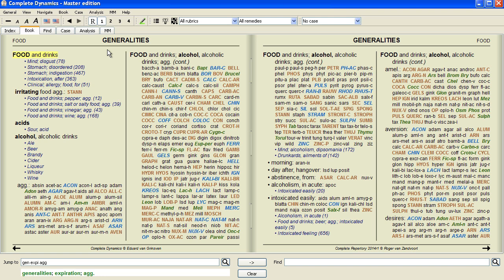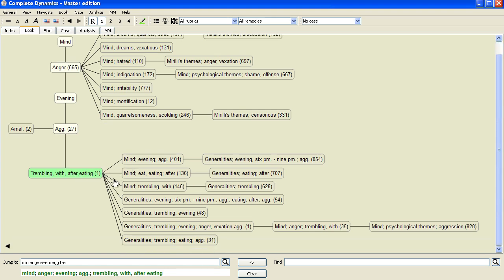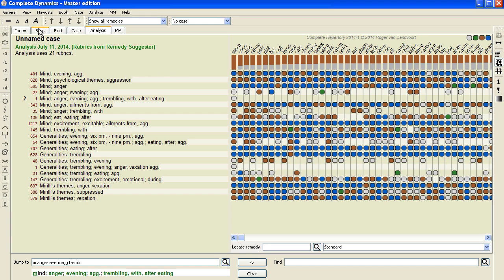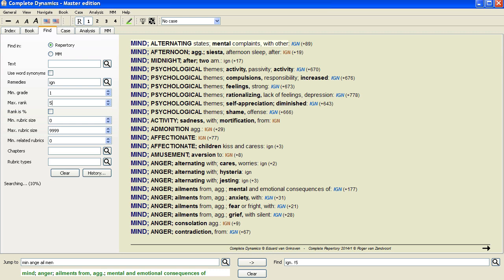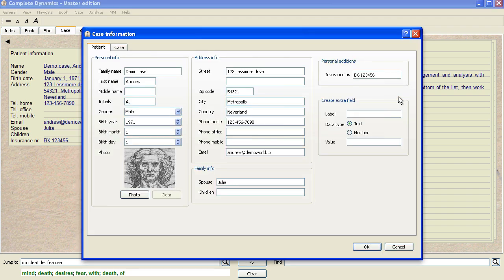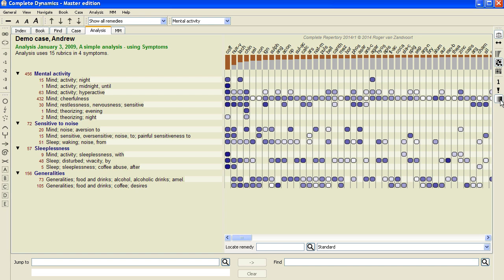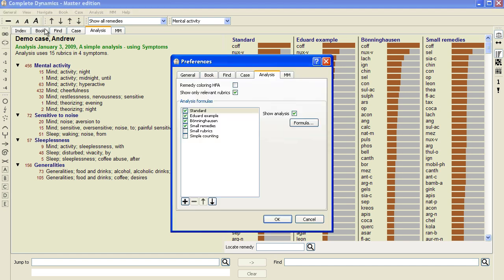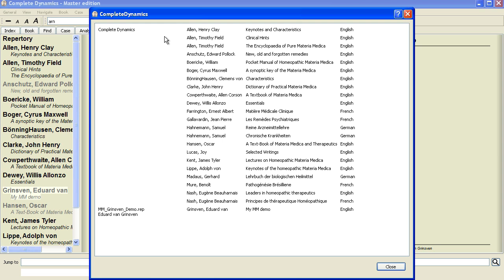Complete Dynamics - Introduction to the Master Edition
This video shows all the functions in the Master Edition, which are not available in the Practitioner Edition.